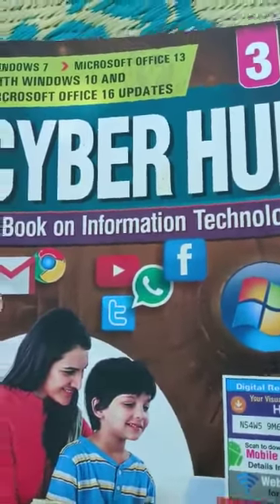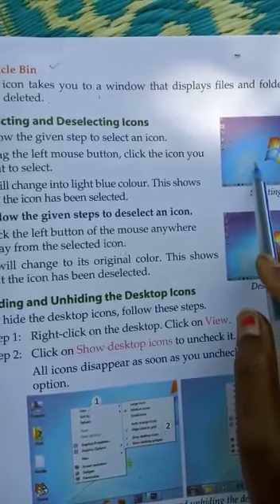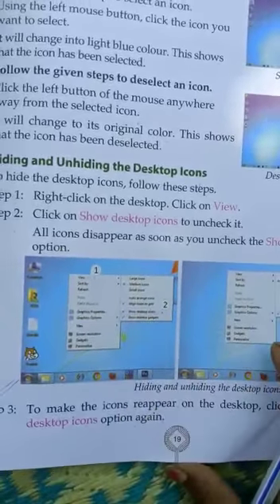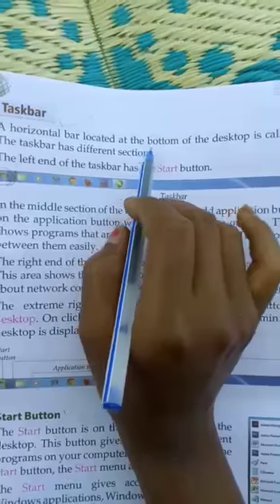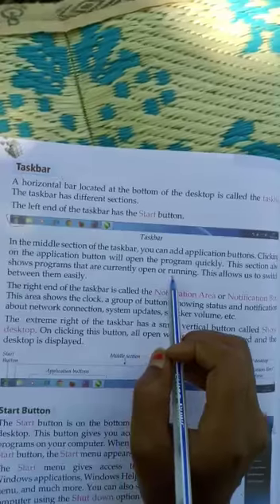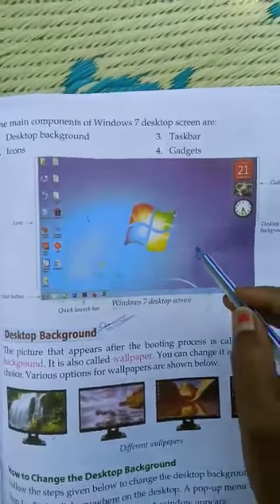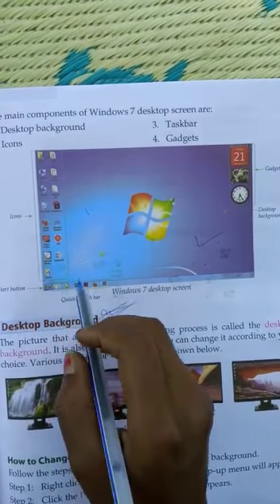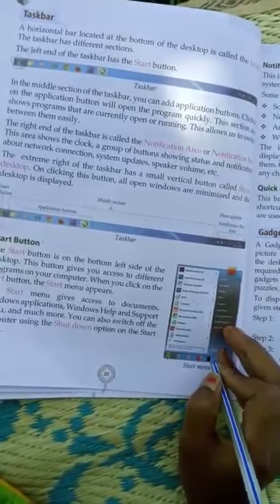STD -3 COMPUTER CHAPTER -2 PAGE -19 -20